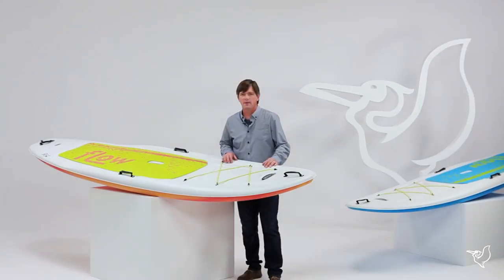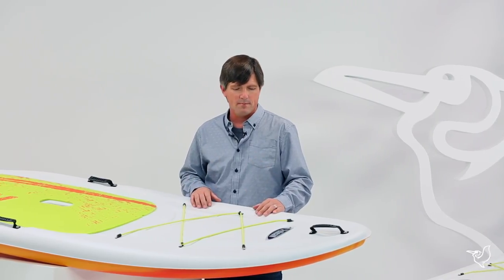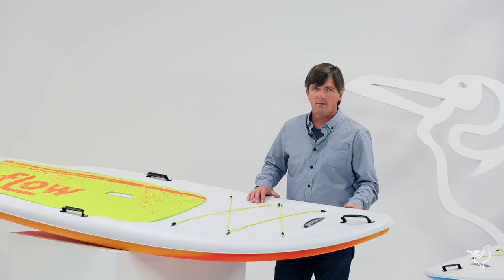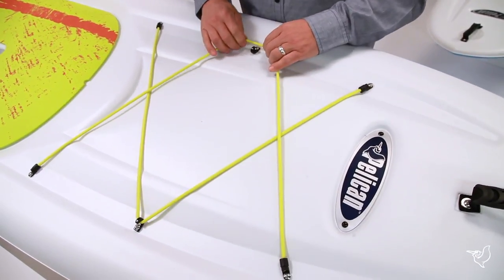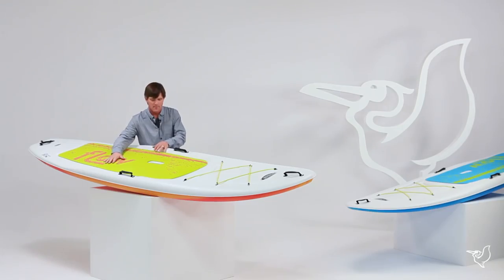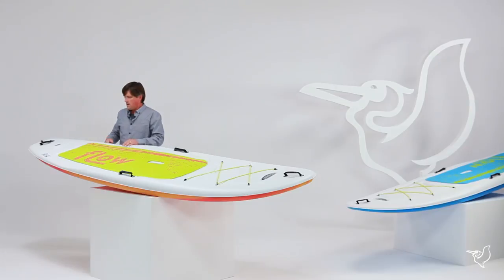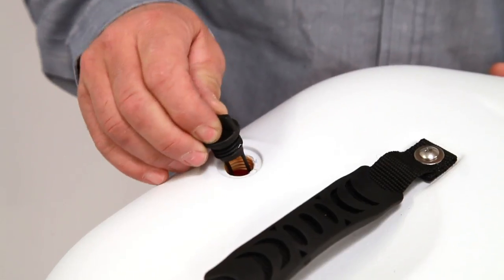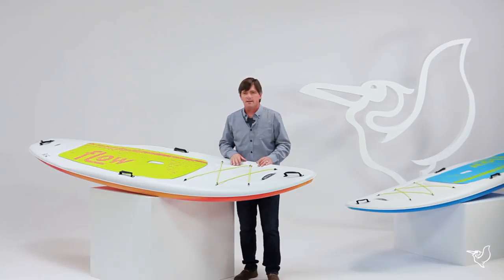Pelican Flow (SUP)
The Flow 106 and 116 are steady and durable redesigned stand up paddleboards.